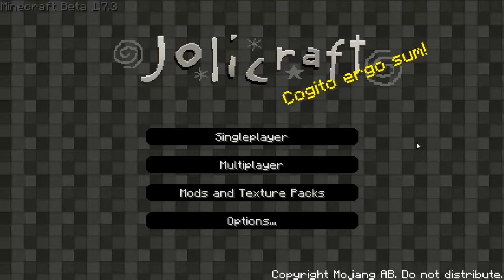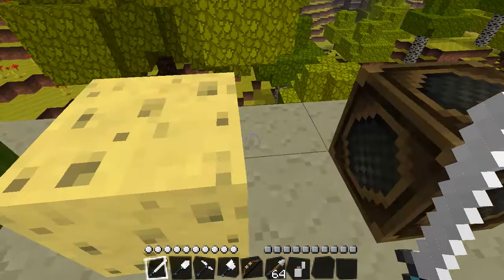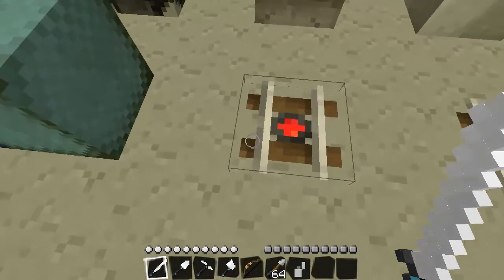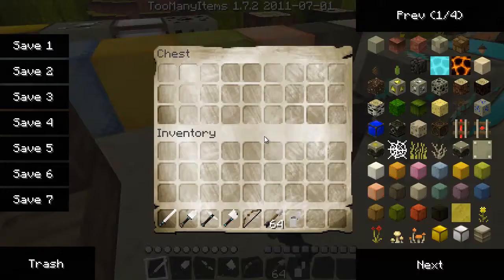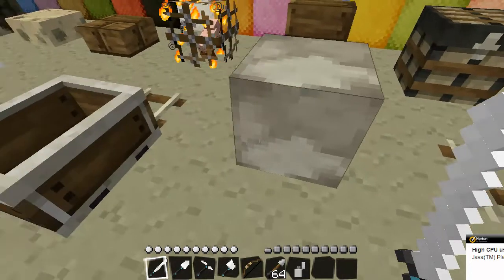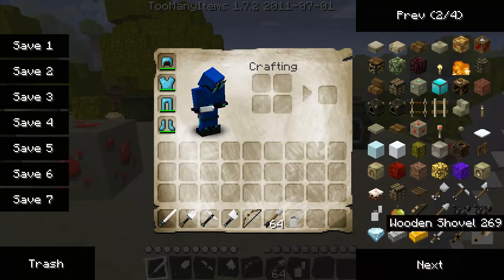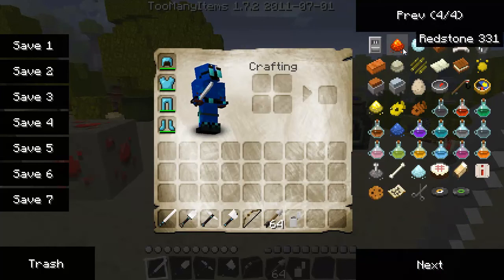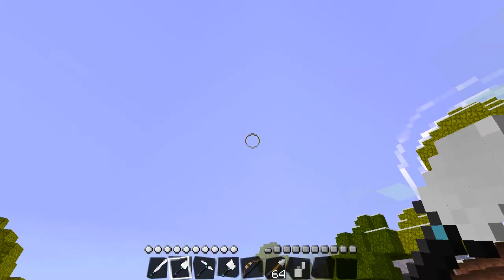Minecraft Texture Pack Review: Jolicraft